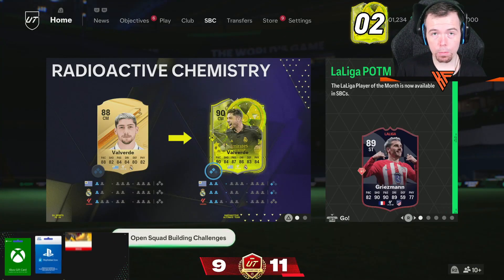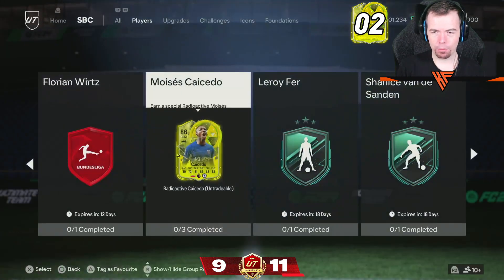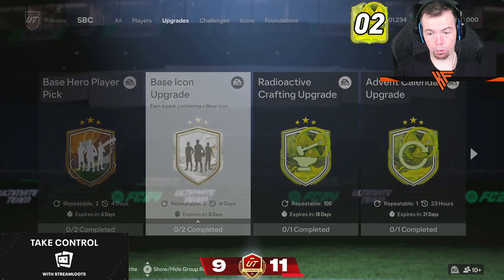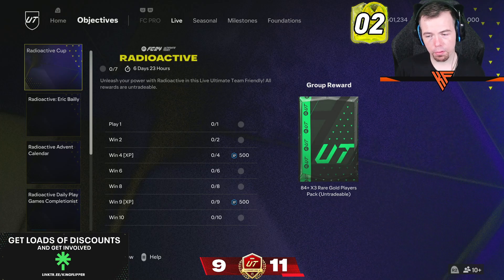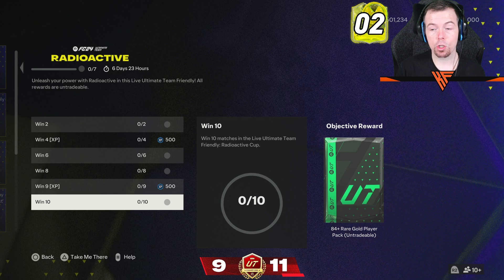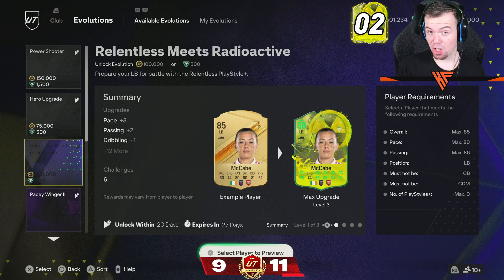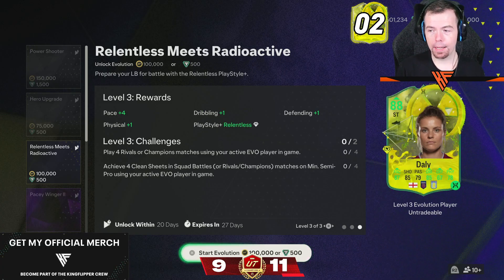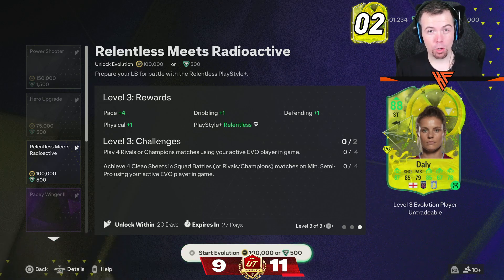NEW Mini Release!! Radioactive 6pm Content | 3/12 | EAFC 24